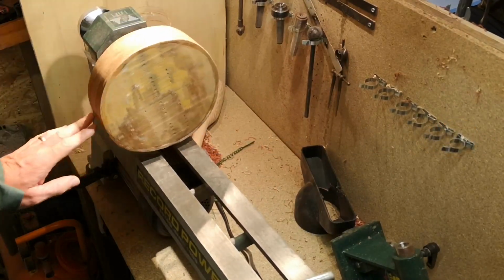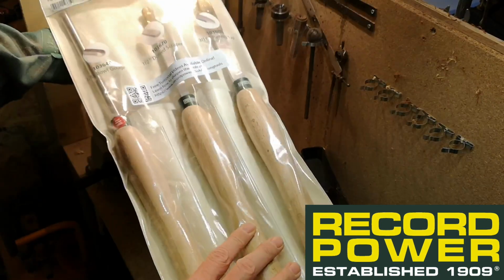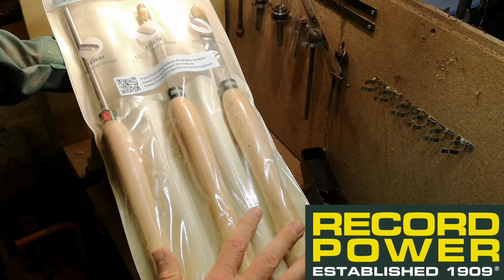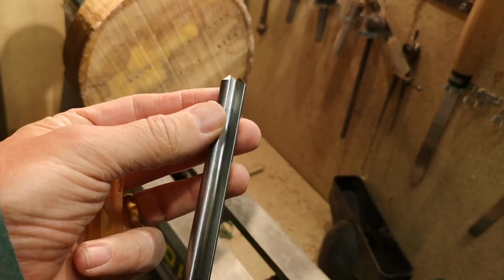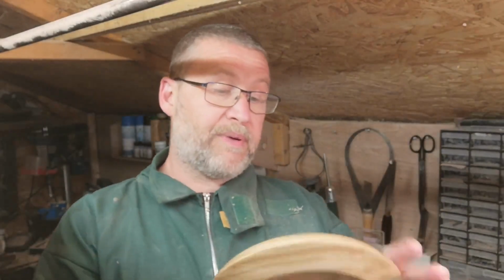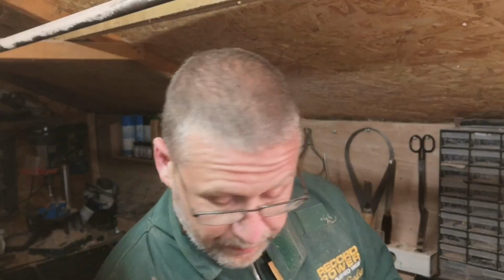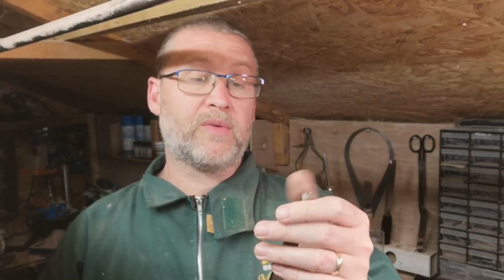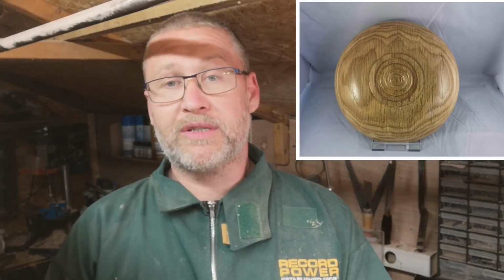Woodturning - With Record Powers New Tools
Welcome Back,

Firstly, I would like to thank Record Power for sending me some of thier new woodturning tools for testing and review.

Spoiler Alert…

Secondly, I would like to thank Record Power for bringing thier manufacturing of tools back to the UK and for doing  a sterling job in creating two sets of premium woodturning tools.

Once they are officially released I will leave a link below, for you to be able to purchase a set of your own, if you so wish.

I won't go into much more detail, that would ruin the video.

If you would like to purchase the bowl that I created in this video, the link is below.

I am really happy to announce that Chestnut Products are supporting me and helping me up my Finishing game, all tips and tricks that I learn will be passed on to you guys, cause what else am i doing this for.

These guys are still shipping out orders, so follow the link and treat yourself whilst we are still in lockdown.

So, stay safe and happy turning

Take pride in what you do and don't fear failure, aim to be the best you can be and enjoy what you do.

I have recently joined Pateron - so if you would like to help fund future videos then please pop on over to my Patreon Page and support me - with as little or as much as you would like to - no pressure.

As always, I will share my trials and tribulations documenting my journey. As I believe that it is important to grow and learn from your mistakes.

Yes I know I  will not be doing some things correctly, I will be making mistakes, but i will will try to work safe and learn from my mistakes and improve on my techniques as we go along.

A Proud Member of